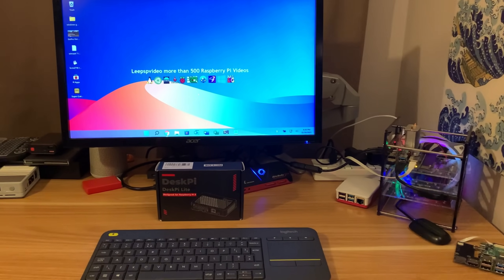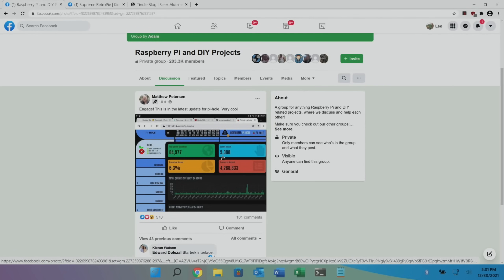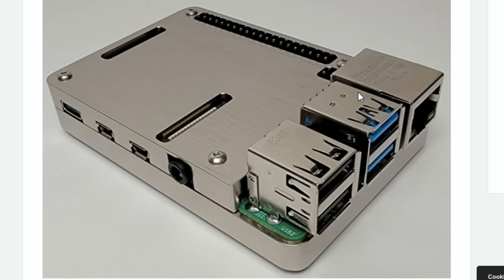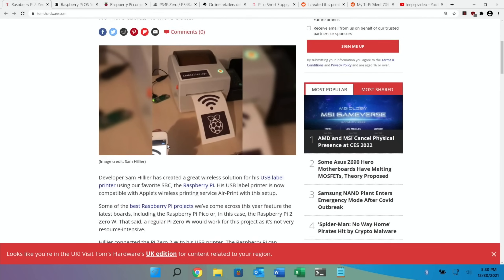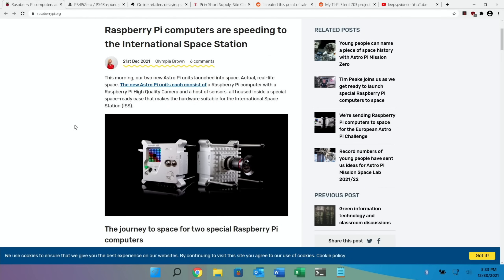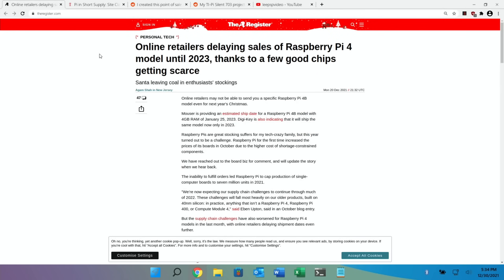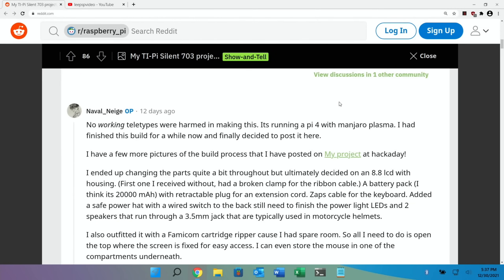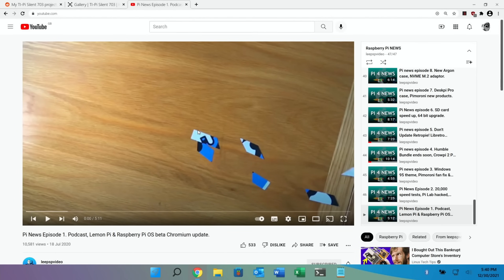Pi News 46. Pi 400 headphone jack, Pi’s in SPACE!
Pi News 46. Pi 400 Analogue audio, Pi’s in SPACE!

Amazon UK DeskPi Lite case
Amazon US DeskPi Lite case

Wimaxit 14” touch monitor
Pi sugar pro 2
Pi zero
Pi Zero 2W
Usb sata short (similar to mine)
Kingston 240GB SSD
Crucial 240GB SSD
Sabrent Bluetooth adapter
Vonets WiFi Ethernet
52Pi ice tower 3D printed case
MeLe Mini PC
Pi 400

UK Links
HDCP Stripper
Pi Zero 2W gpio + case
Ipega spring loaded controller pg-9087s
Pi Zero
Wimaxit 14” Touchscreen monitor
iitrust short usb sata
52Pi ice tower 3D printed case

DACBerry 400 S review — The MagPi magazine

Raspberry Pi OS 'bullseye' FAQ — The MagPi magazine

PS4 jailbreak pi zero
(No link added as I’m scared of Sony)

My videos

WOR Windows 10 on Raspberry Pi 4